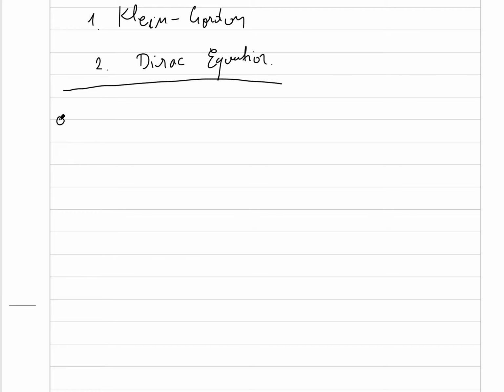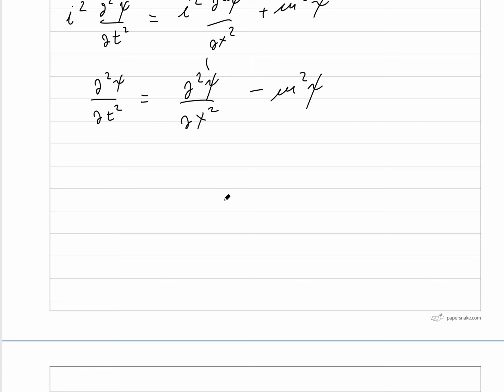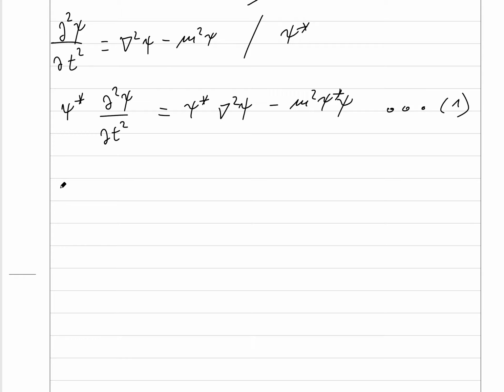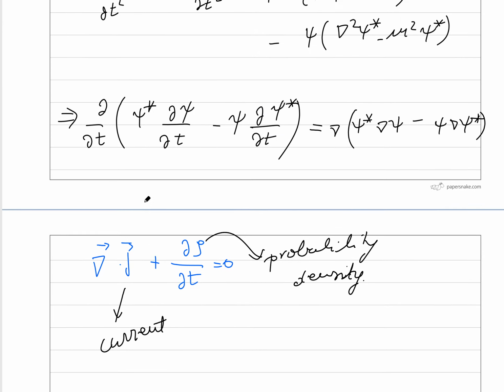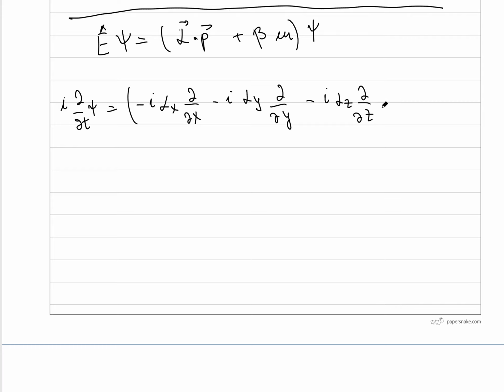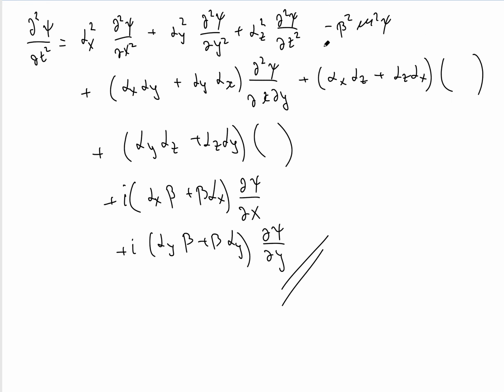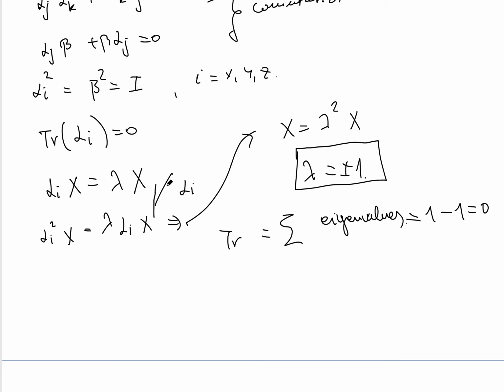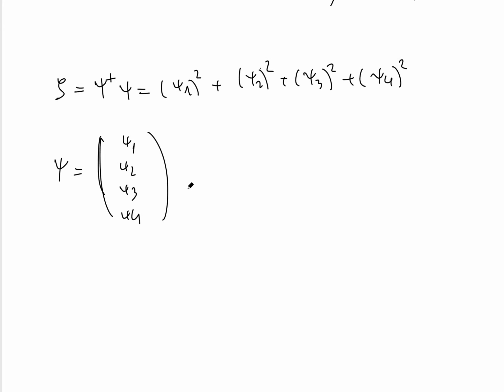Simple derivation of Klein-Gordon equation, and Dirac Equation.(Intro to Particle physics)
Here is the brief introduction to Klein-Gordon equation and Dirac equation

p.s WELL I did mix up odd and even at the end of video.
I hope you get it